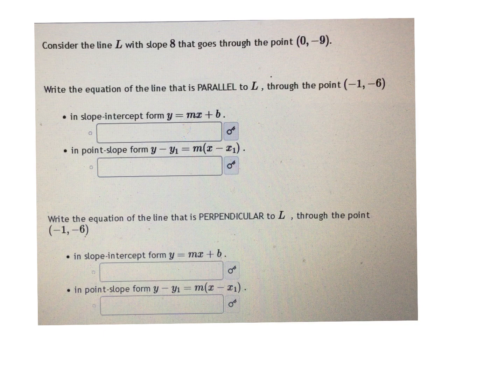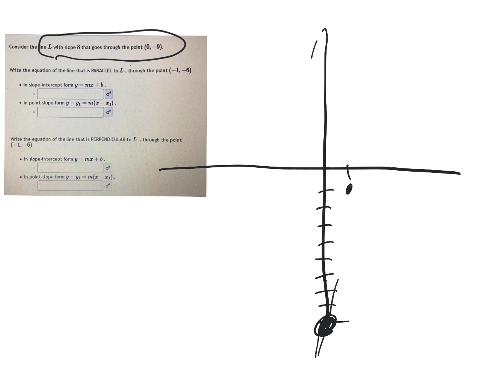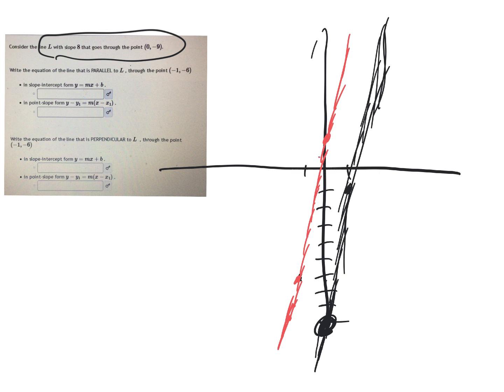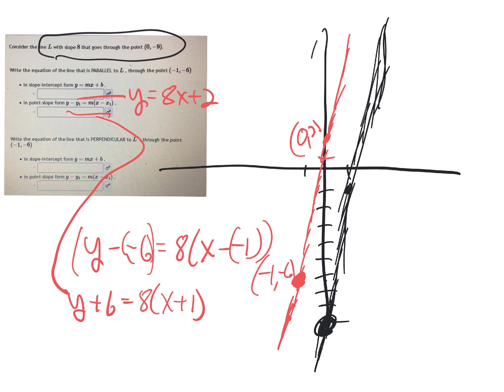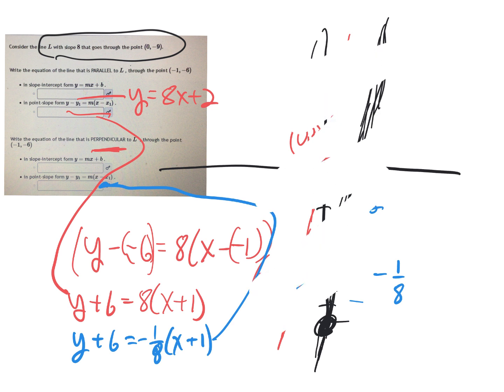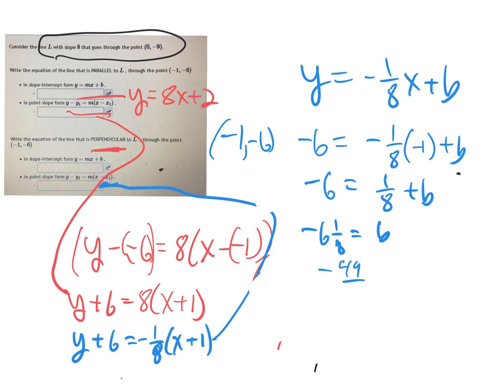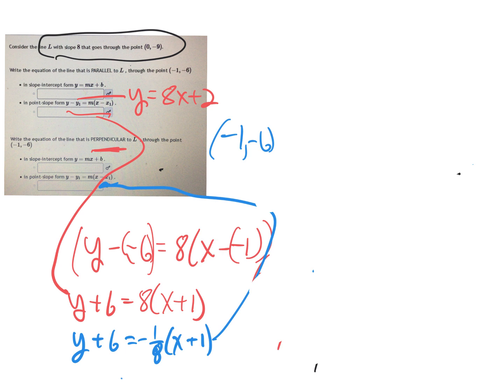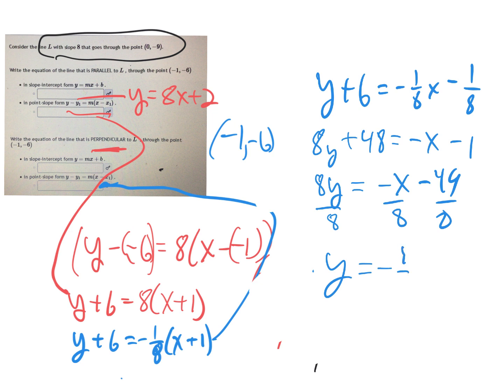Sec 2.1,2.2,2.3 Q15